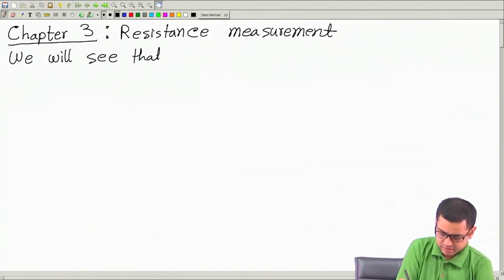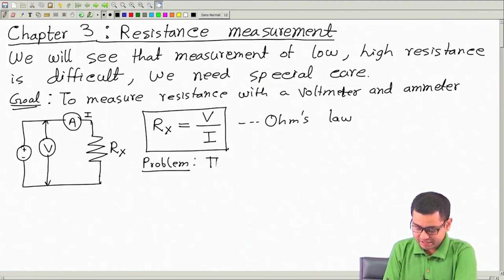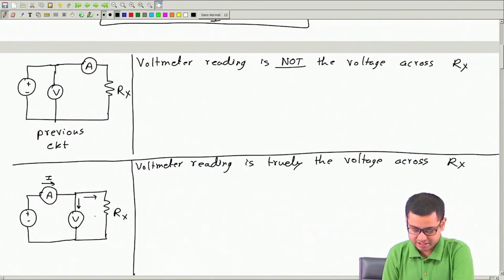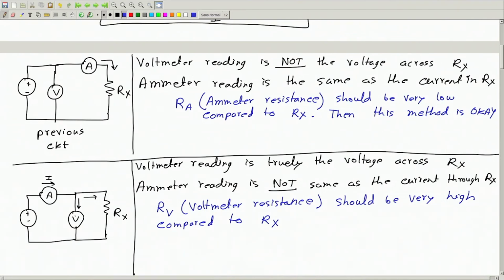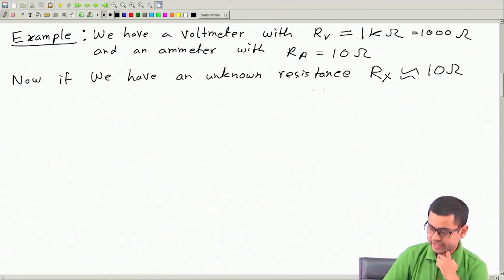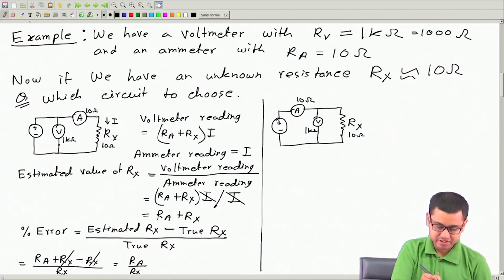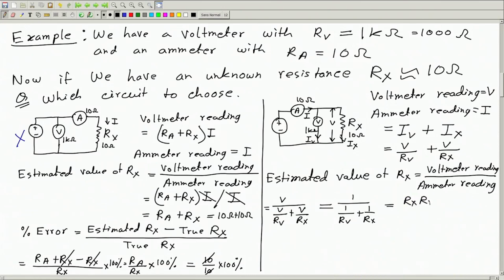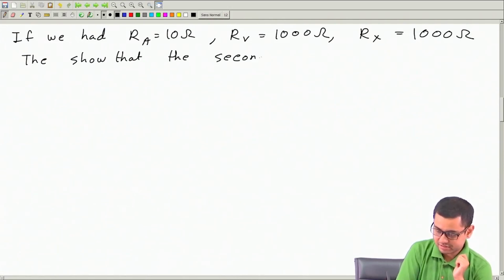Resistance measurement with a Voltmeter and an Ammeter